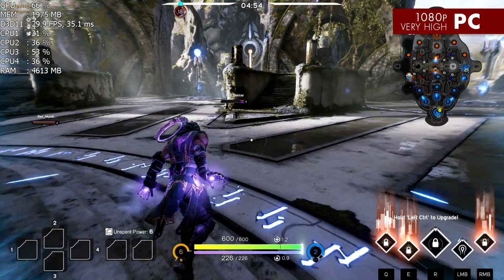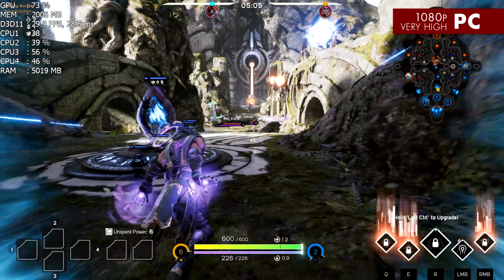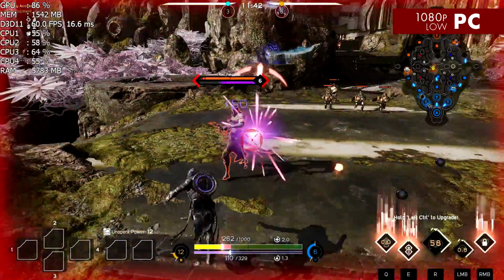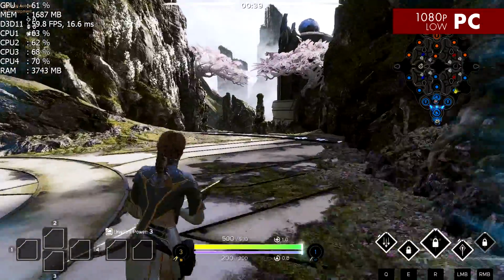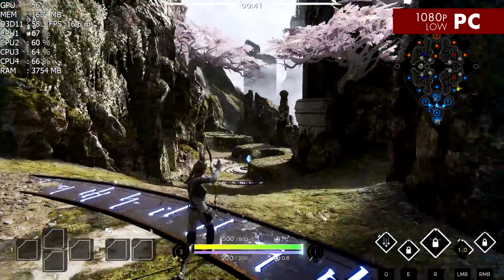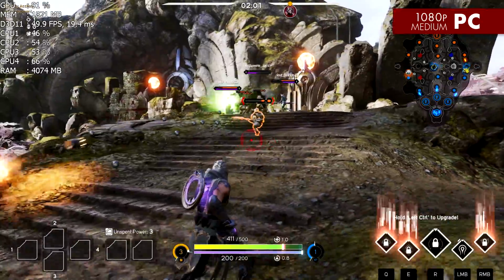The Paragon Beta on a $375 PC - The Potato Masher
The Potato Masher's specs:

i5 750 overclocked to 3.7 ghz
Asus P7H55 LGA 1156 motherboard
8GB DDR3 memory
MSI GTX 760 2GB
320GB Samsung Spinpoint HDD